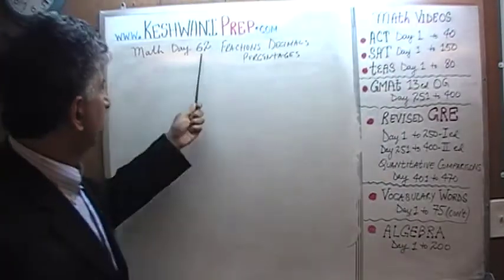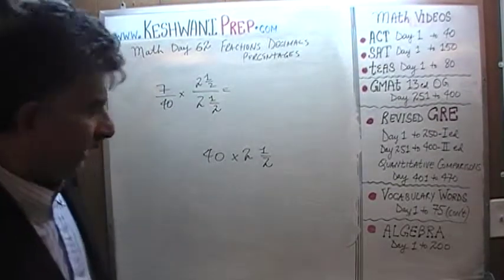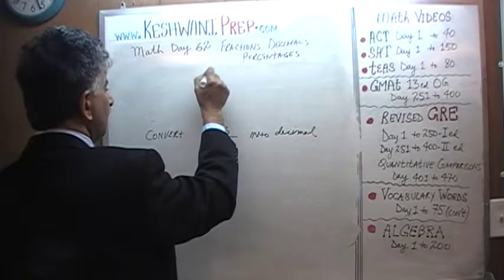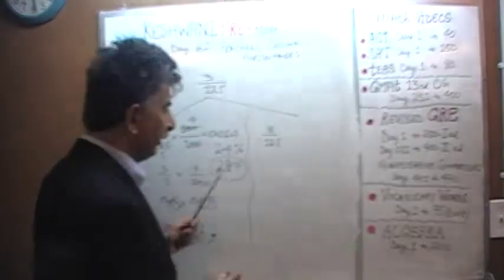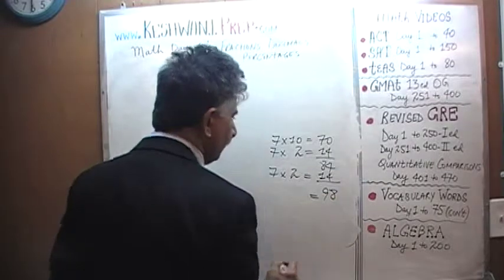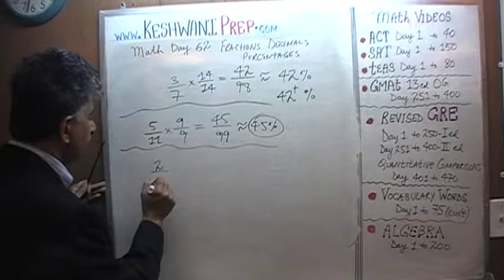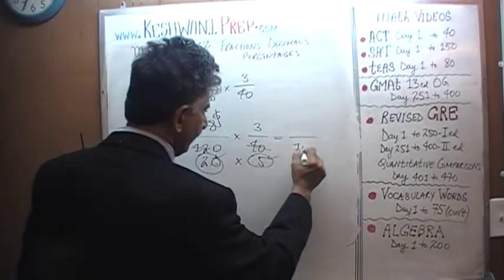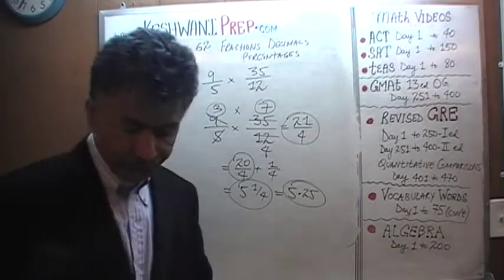Fractions Decimals Percentages 6/7, Day 62, Basic Math for GRE, GMAT, TEAS, SAT, ACT Prep Tutor